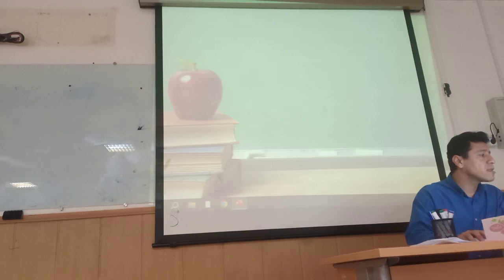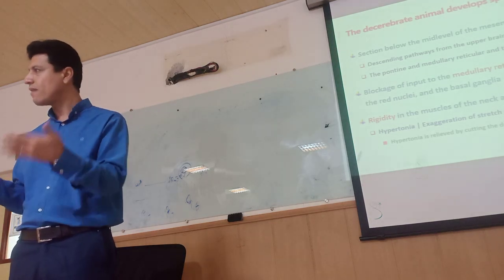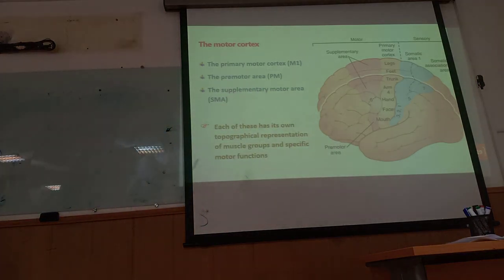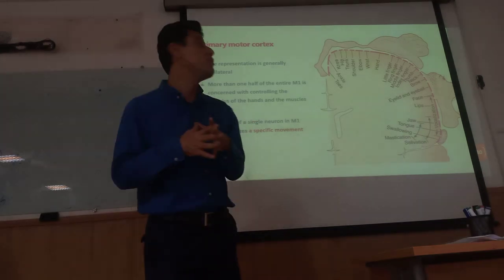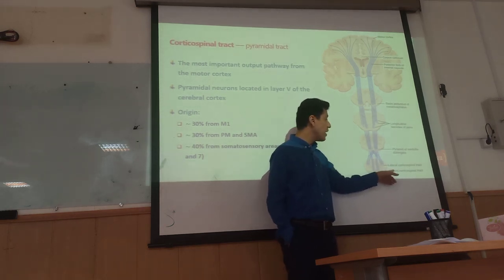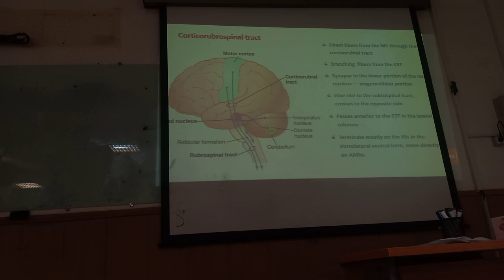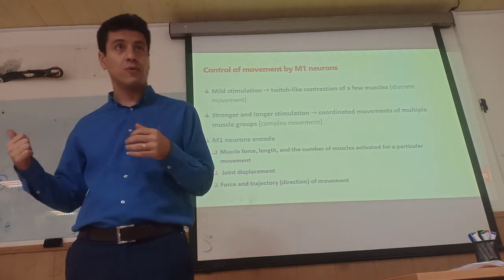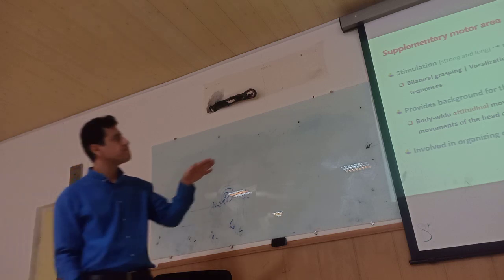chapter 56 part 2 CNS